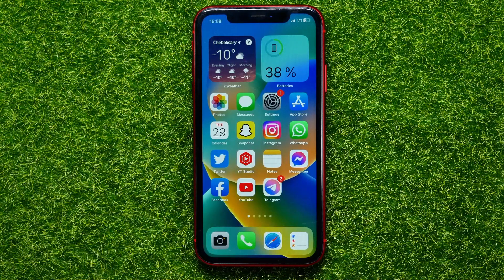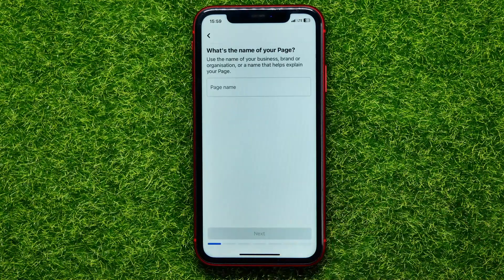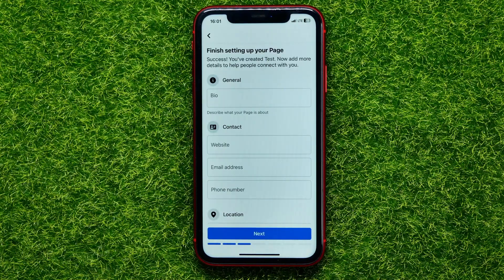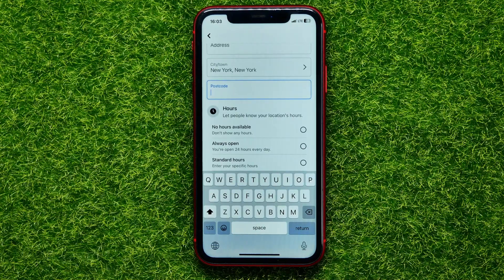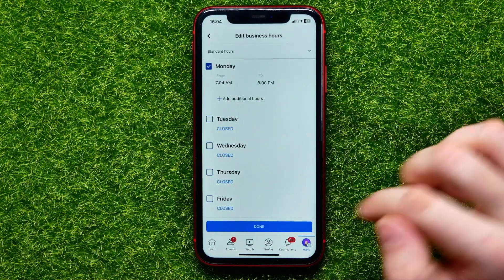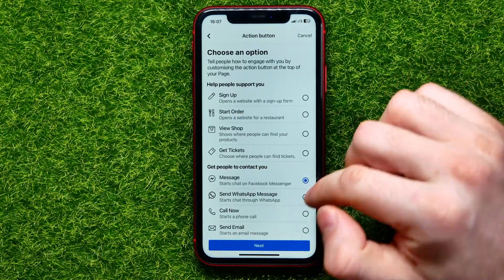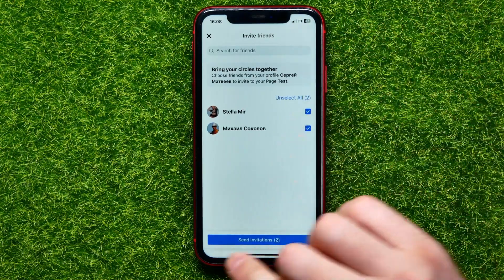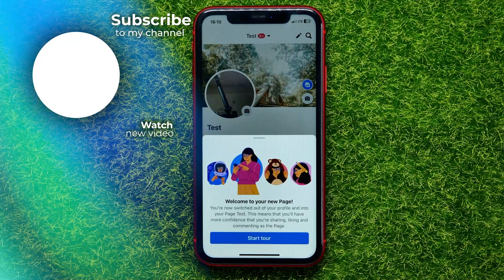How To Create Facebook Page (2023)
If you are looking for a video about how to create facebook page, here it is!
In this video I will show you how to create a facebook business page. Be sure to watch the video to the very end.
You will learn how to create page on facebook. That's easy and simple to do from your phone.